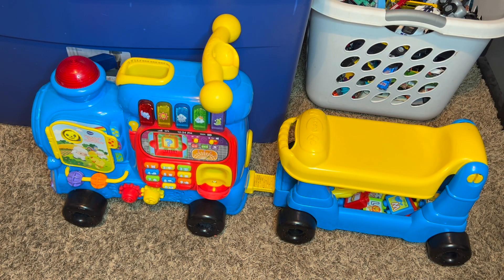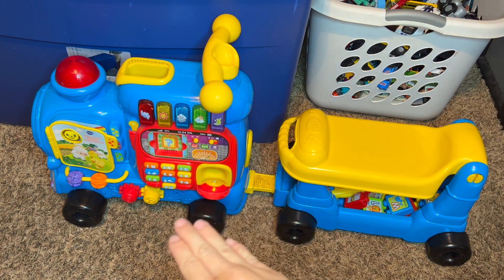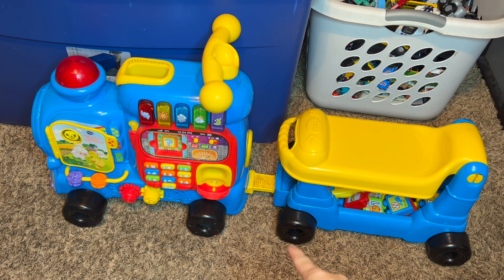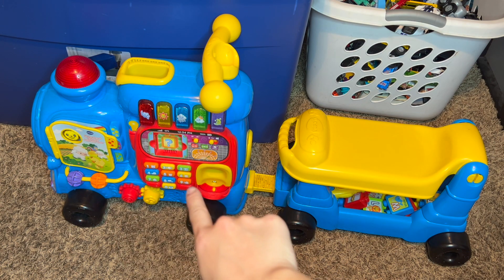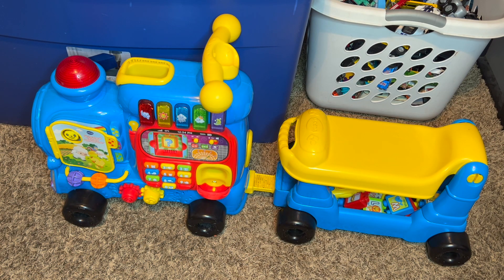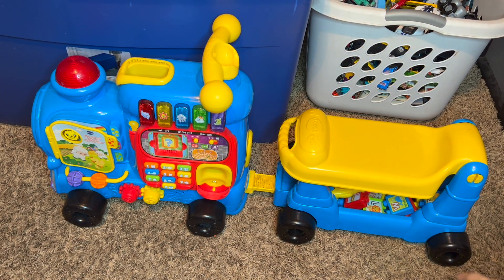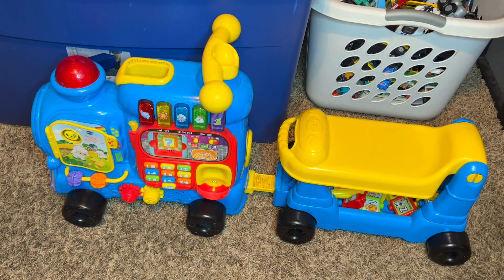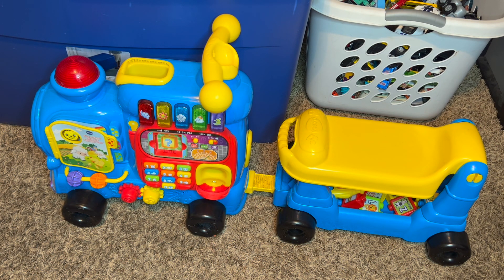✅ VTech Sit To Stand Ultimate Alphabet Train 🔴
About this product:

The VTech Sit-to-Stand Ultimate Alphabet Train is a popular educational toy designed for infants and toddlers. It's manufactured by VTech, a well-known company specializing in interactive and educational electronic toys for children. Here are some key features and details about the VTech Sit-to-Stand Ultimate Alphabet Train:

Convertible Design: This toy features a versatile and convertible design that can adapt to your child's developmental stages. It can be used as a floor toy for infants who are just starting to explore, and it can be converted into a ride-on train as your child grows and gains more mobility.

Educational Play: The Alphabet Train is packed with various educational activities to promote learning. It often includes interactive buttons, colorful blocks, shape sorters, and more to teach letters, numbers, colors, and shapes.